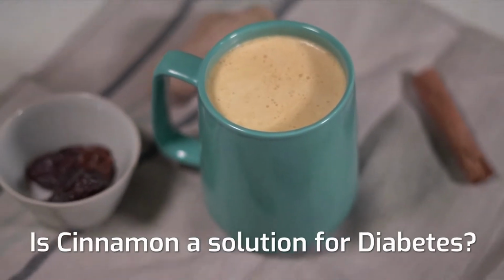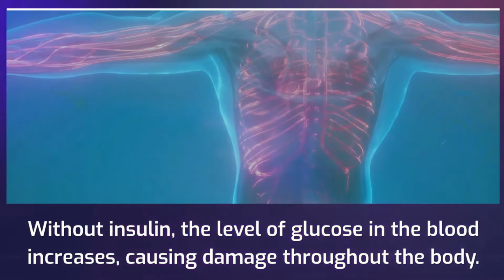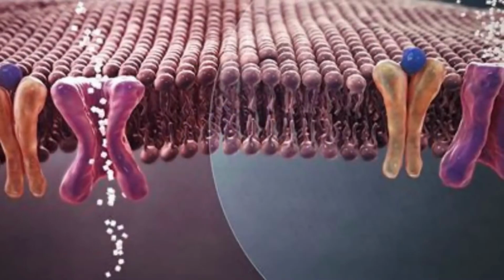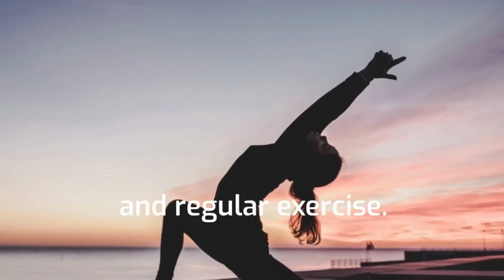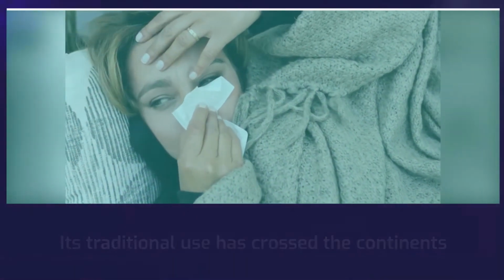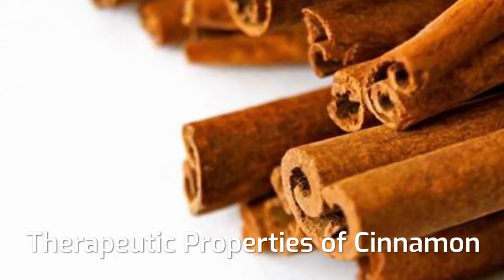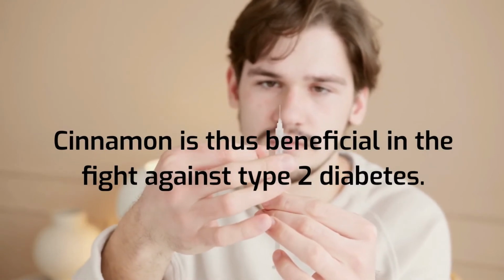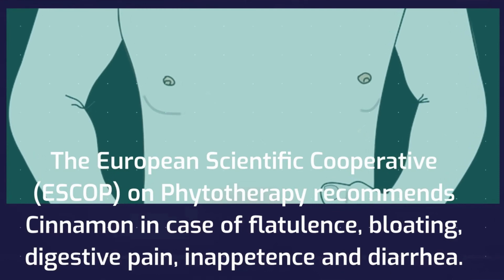Is Cinnamon a Solution for Diabetes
Studies have shown that cinnamon is beneficial to control blood sugar levels in type2 or diabetes mellitus patients. In this video you will learn about cinnamon benefits for type 2 diabetes patients , how to use cinnamon for diabetes and what is the recommended cinnamon dose for diabetes mellitus patients. Hope you find the video helpful.